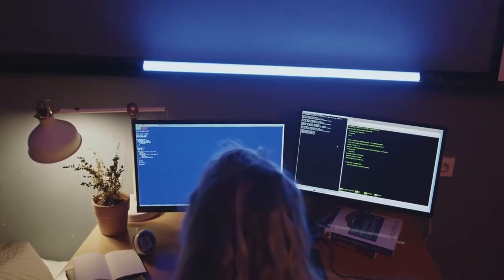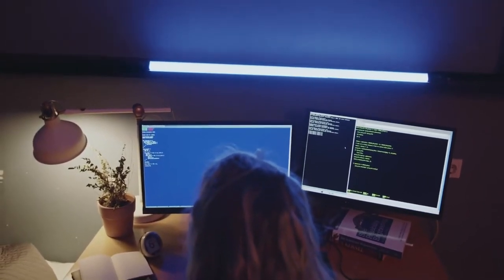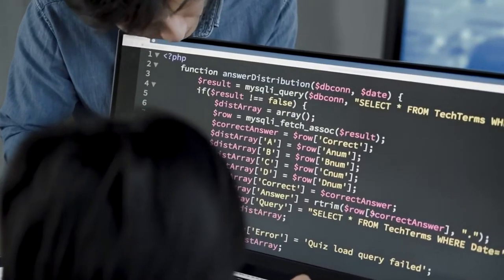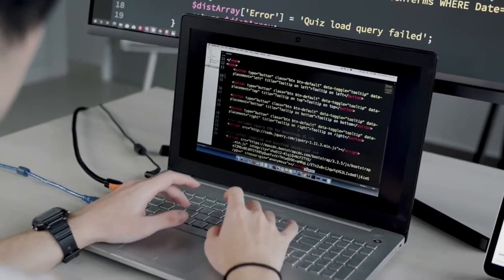Login loop error on Funding Options Fix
nan